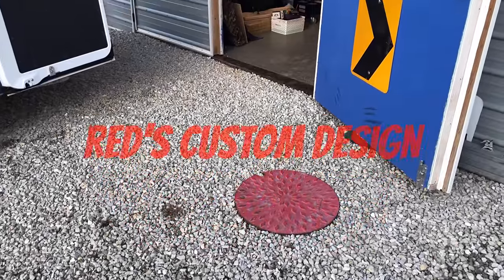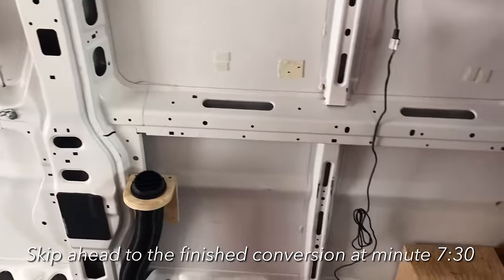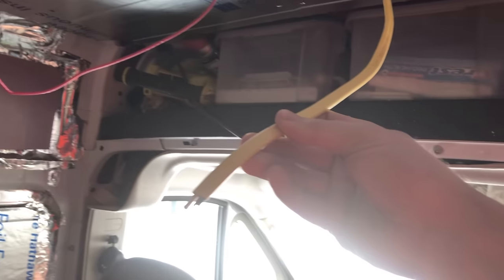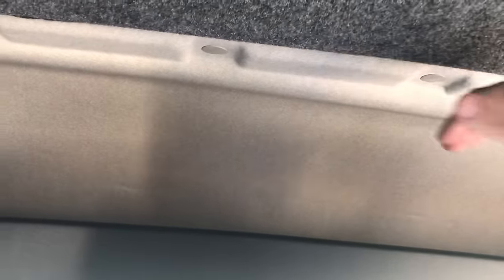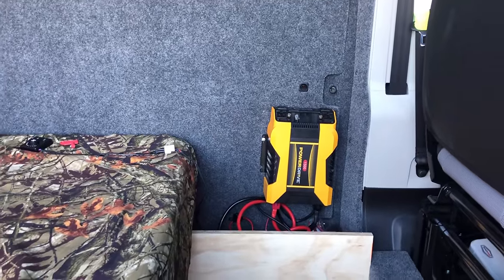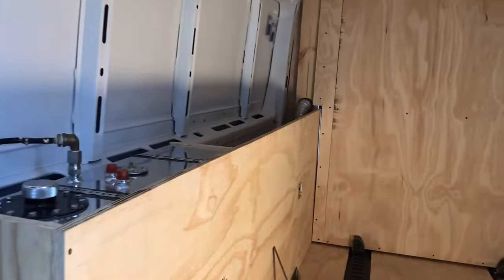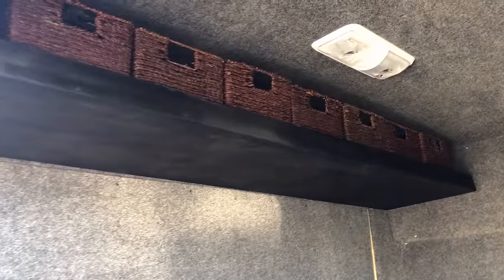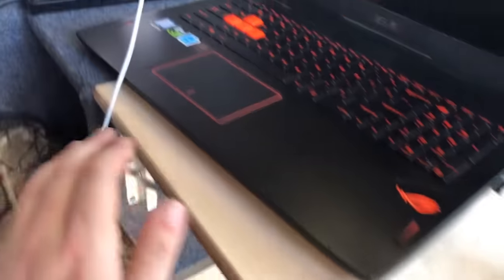Promaster Expediter Sleeper Bunk Build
2018 Promaster 3500 EXT High Roof. Expediter bunk and rear storage  build. Includes flip-up tray and auxiliary fuel tank with jack cubby. Prewired for 12 & 120 volt rooftop fan / air conditioning and rear connect shore power line.